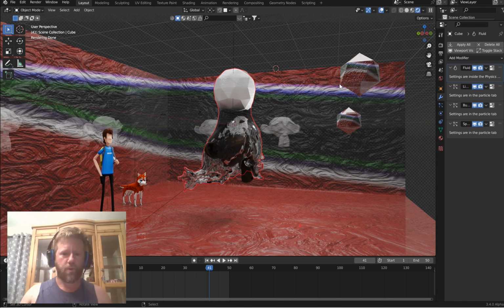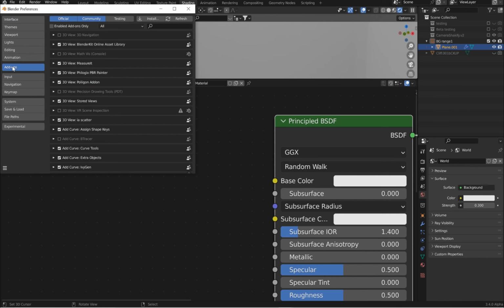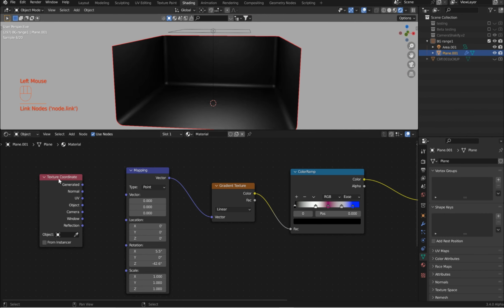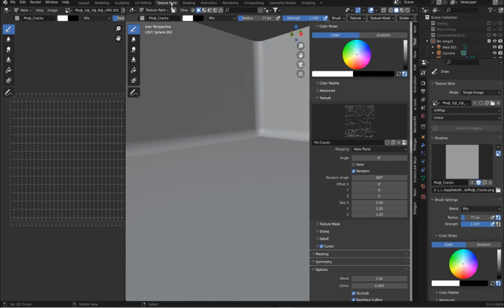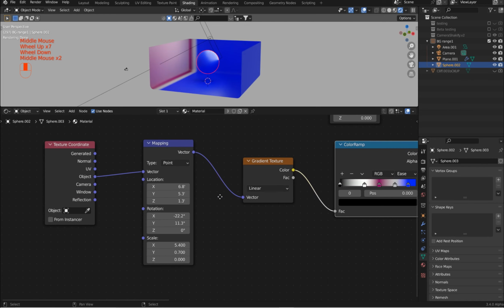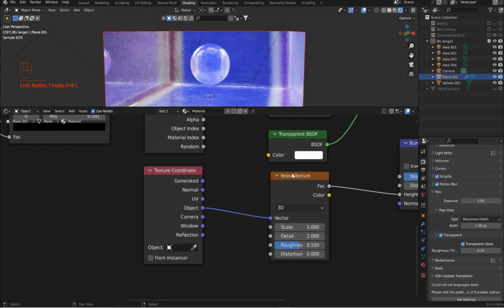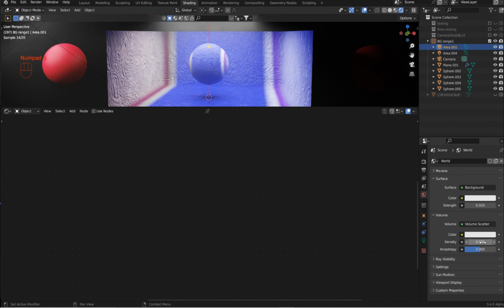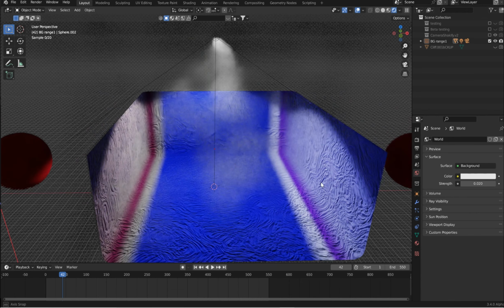Blender 3.3 Layers & Texture nodes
Nodes & layers systems.

Free
Gumroad blend file

***Numbers 6:24-26
Amplified Bible, Classic Edition
24 The Lord bless you and watch, guard, and keep you;

25 The Lord make His face to shine upon and enlighten you and be gracious (kind, merciful, and giving favor) to you;

26 The Lord lift up His [approving] countenance upon you and give you peace (tranquility of heart and life continually).